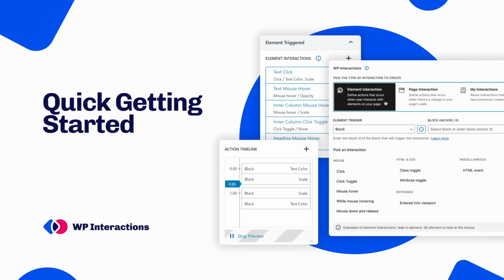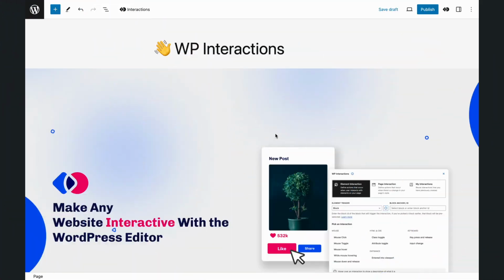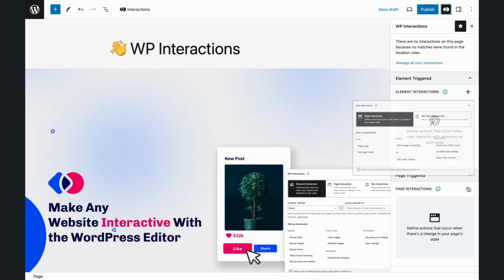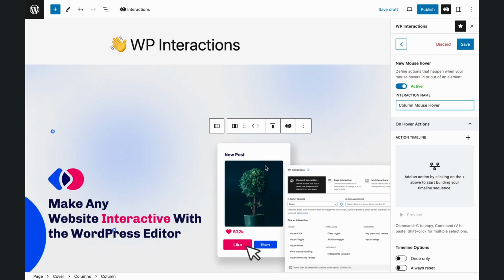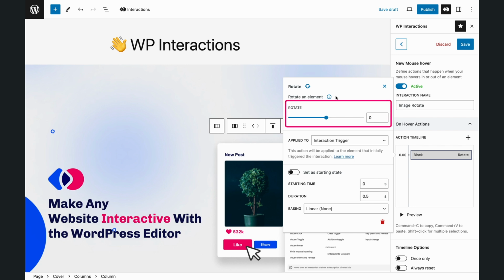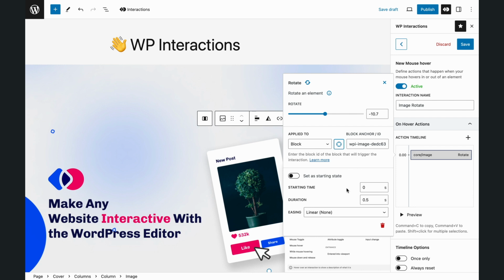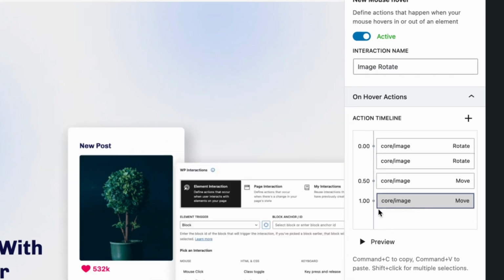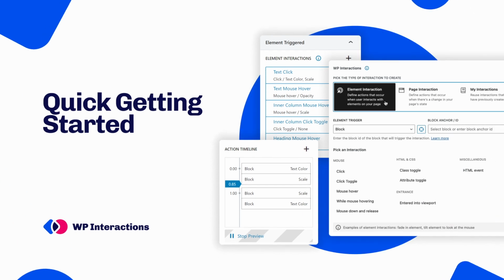Interactions Lifetime Deal I Make Your WordPress Site Interactive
Interactive websites should mean more clicks, not more plugins that can break. Good thing Interactions lets you add scroll animations, click triggers, and dynamic content directly in the WordPress block editor.
• Add entrance animations, scroll effects, hover interactions, and click triggers to any WordPress block
• Build code-free interactions that respond to real-time data, like buttons, counters, multi-step forms, and conditional content